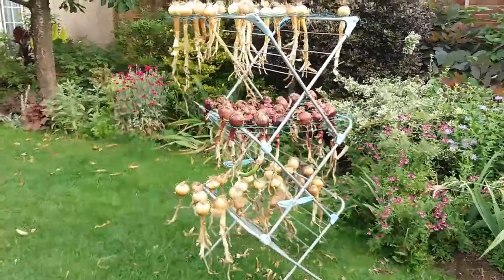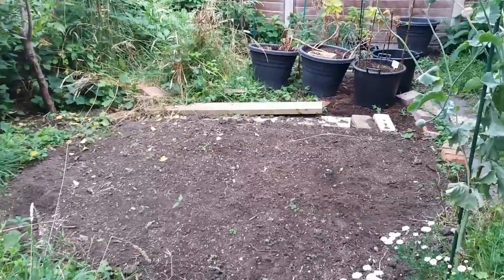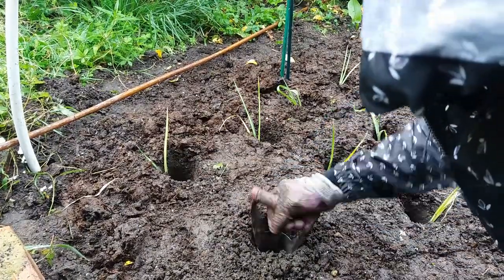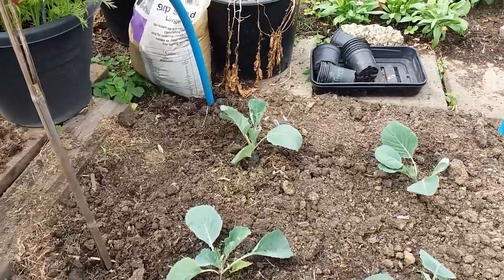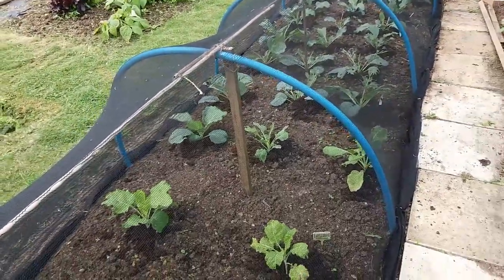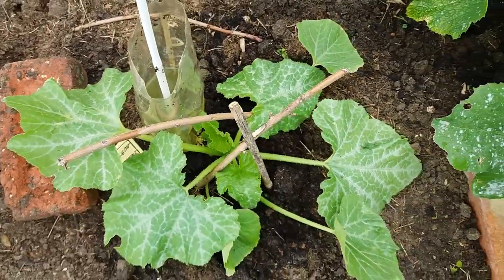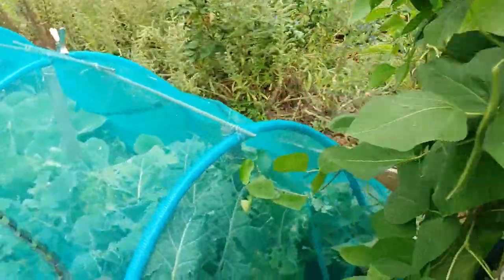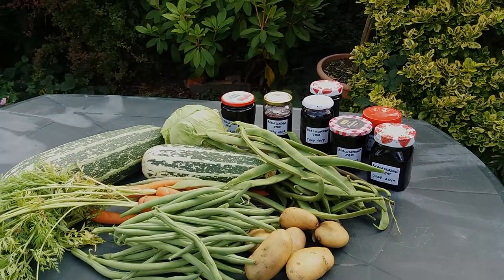Nuka's Allotment August 2019. No. 10.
Of cabbages and kings, of leeks and … er… other things!